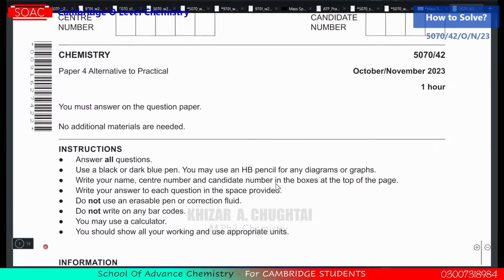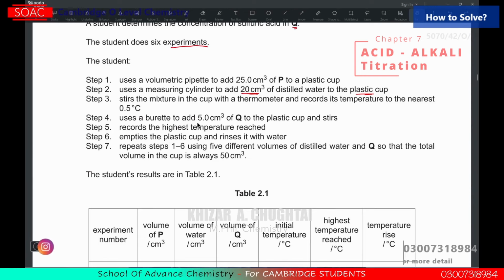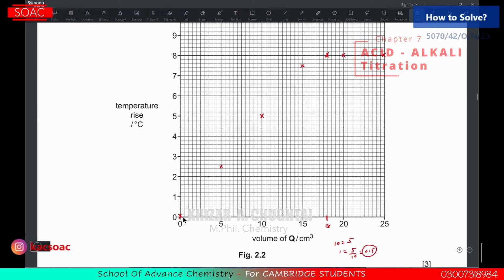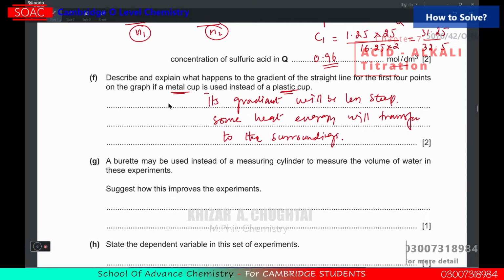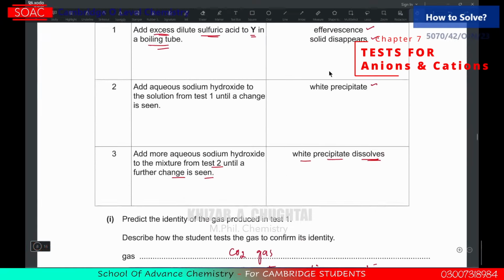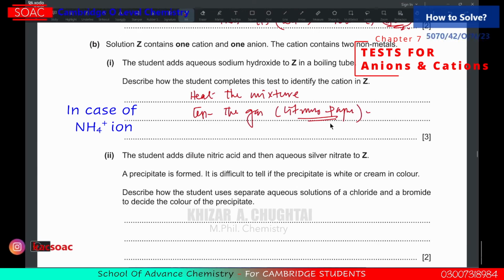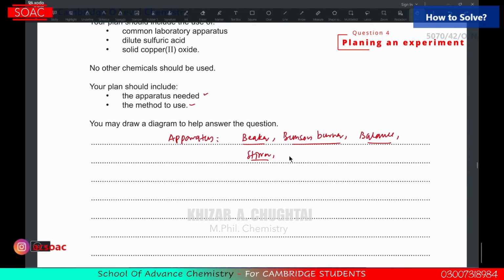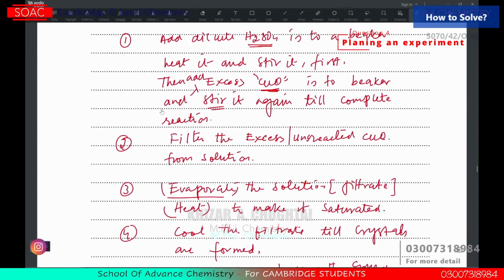How to solve ATP 5070 October/November 2023 P42 (5070_w23_qp_42)?@kacsoac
Complete solution of ATP 5070 October/November 2023 P42 (5070_w23_qp_42) with tips and tricks.
As an attachment, Lnik has provided the sample work sheet for New Question #4.